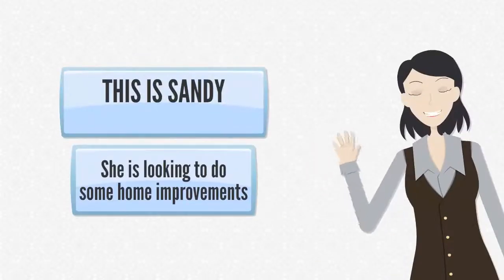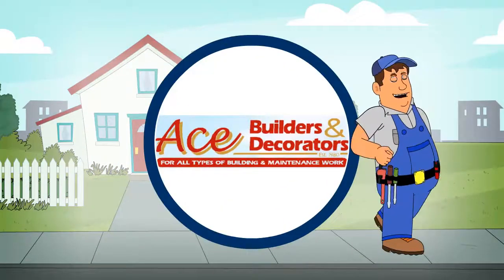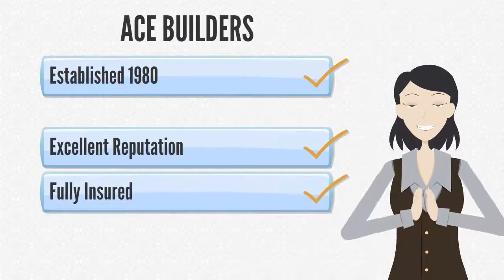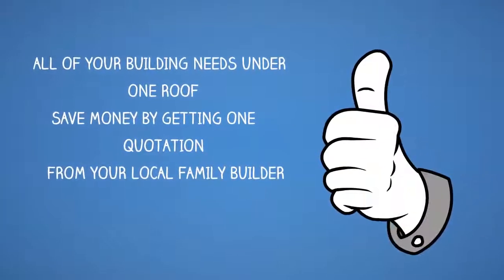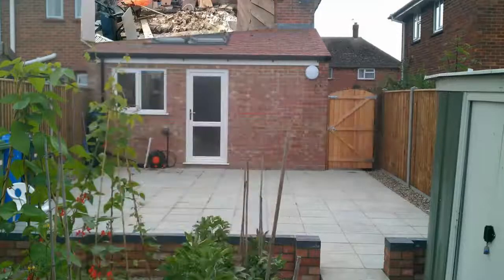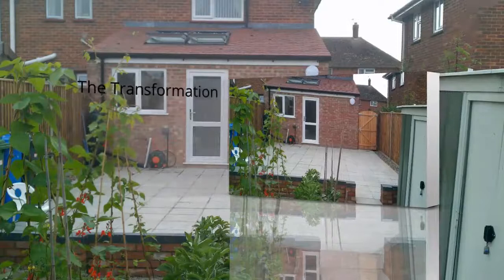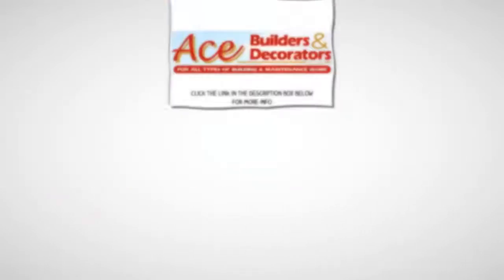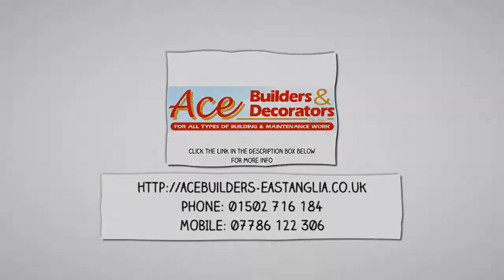Builders in Beccles - Bungay - Southwold 01502 716 184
If you're looking for a Builders in Beccles for your home improvements, look no further than Ace Builders, specialists in all aspects of home improvements and serving the area's of Beccles, Bungay and Southwold for over 30 years.

Established in 1980, our family-run business has developed an excellent reputation for delivering the highest quality workmanship. A testament to this is that the majority of our work comes through recommendation and word-of-mouth right across East Anglia.

You can be sure that your building work will be completed to the highest standard, whatever the job. For your complete peace of mind, we are fully insured and all work is guaranteed.